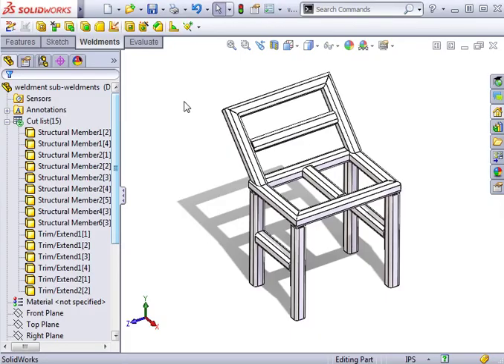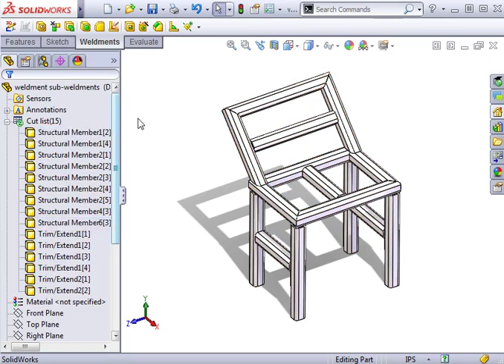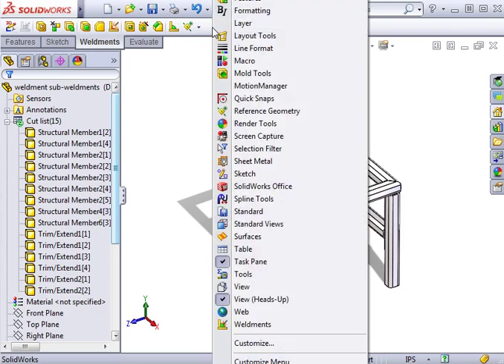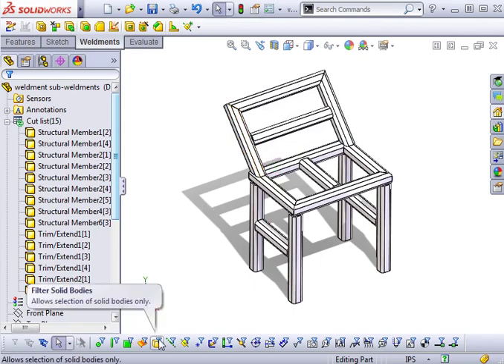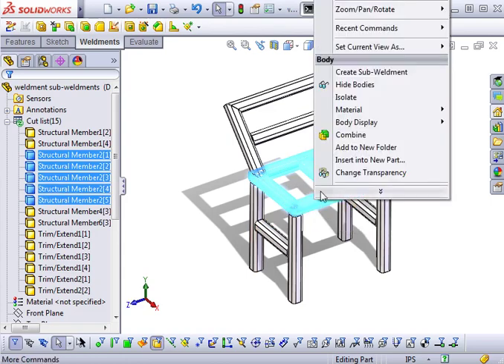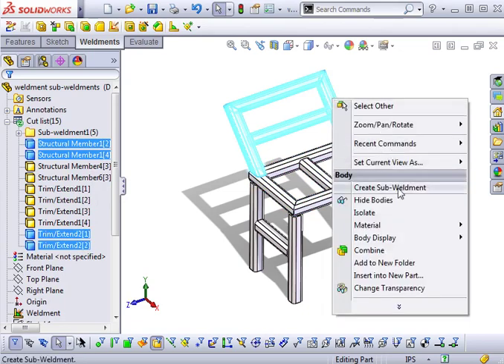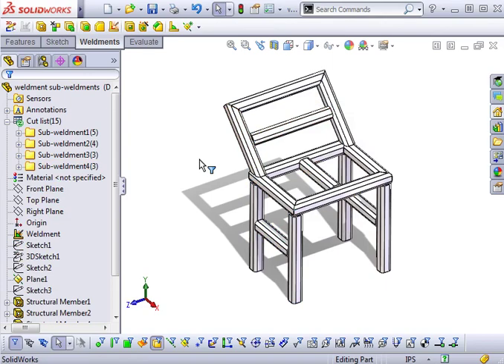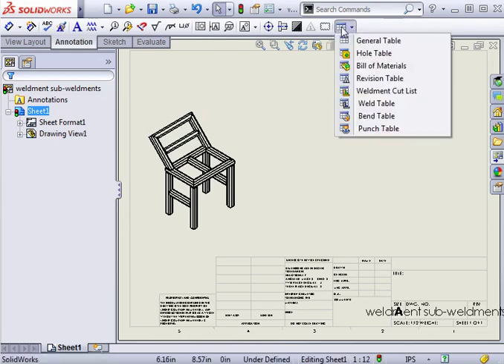01 Weldments 13 Creating Sub Weldments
SolidWorks Weldments Study Creating Sub Weldments